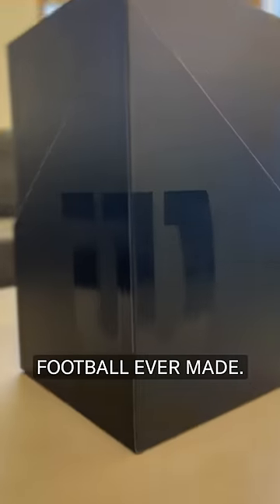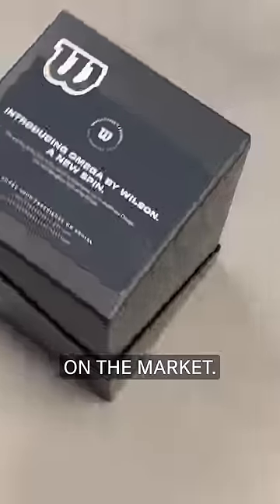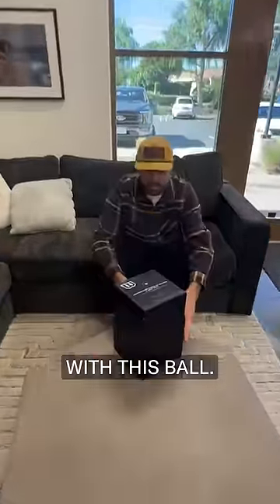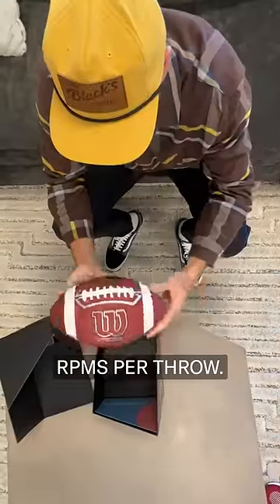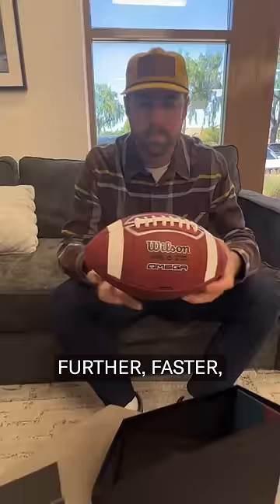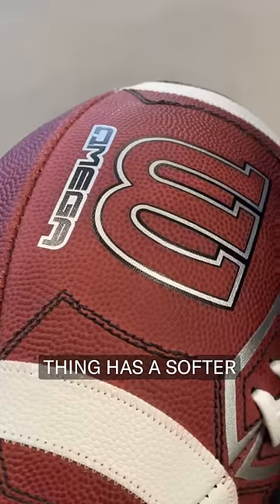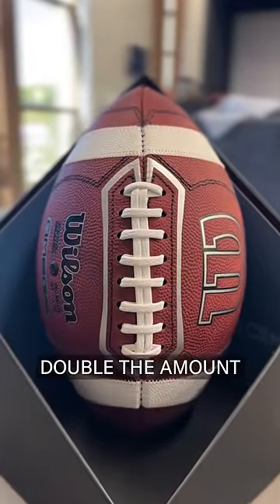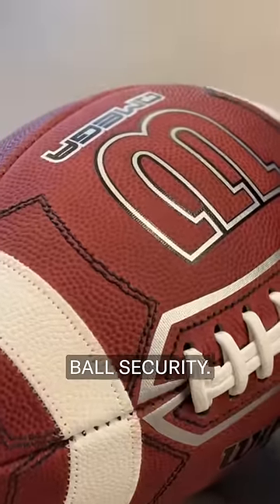The Most Advanced Football On The Planet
Got the early release of the new Wilson Omega football.

REVTECH increases the spin up to 60 RPMs, so you can throw this thing that much further. This ball is the future.

Releases everywhere this January. Follow @WilsonFootball to stay up-to-date on the latest Omega news.